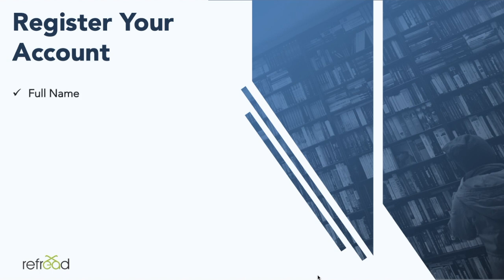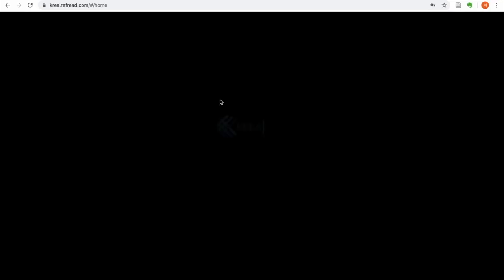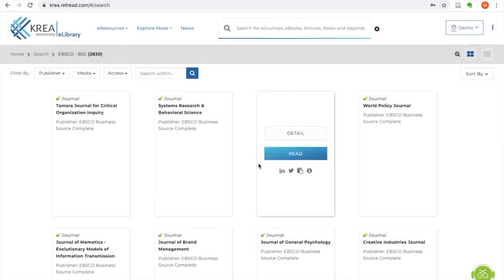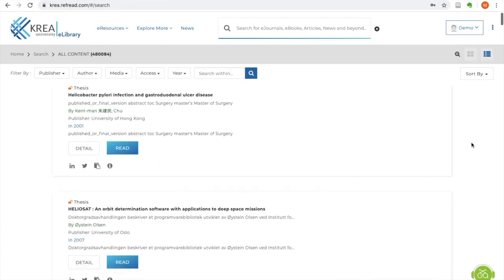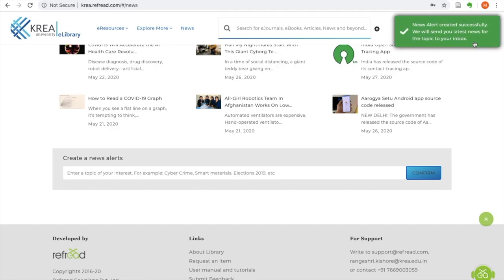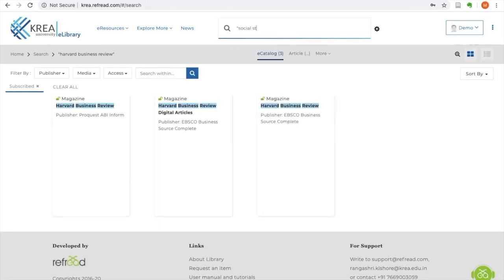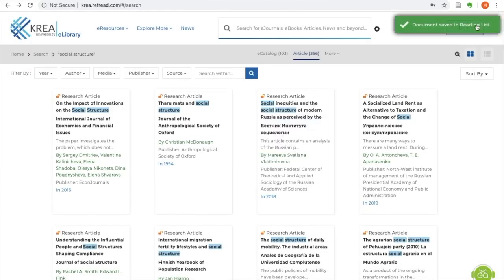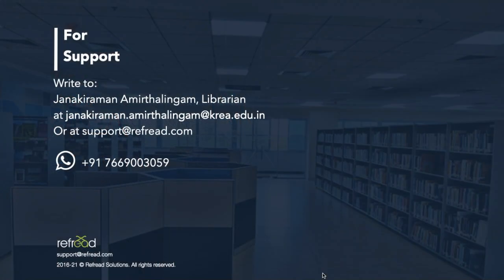Krea eLibrary Tutorial : An Overview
KREA University eLibrary (krea.refread.com) is designed and developed by Refread Solutions to serve Krea University students and staff with every information they need, at any time, from anywhere and on any device.

A single platform featuring entire Krea University library collection, millions of eResources and tons of content personalisation features serves as the perfect information destination for library users. This tutorial explains how the platform and the content within can be accessed by registered users both within and outside the campus.